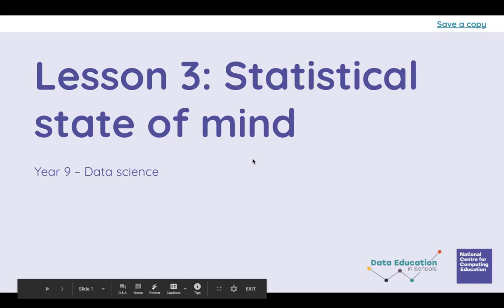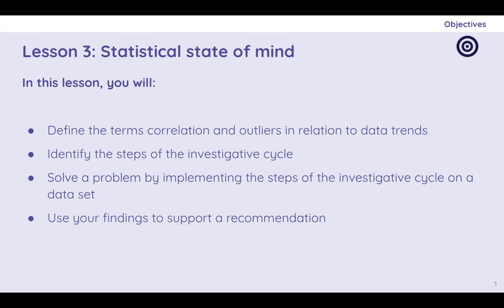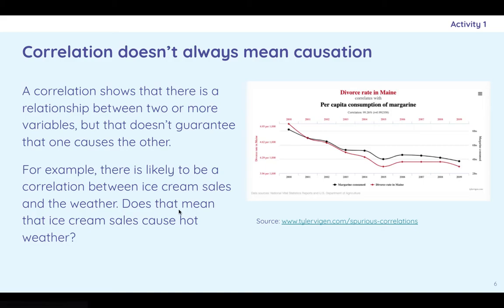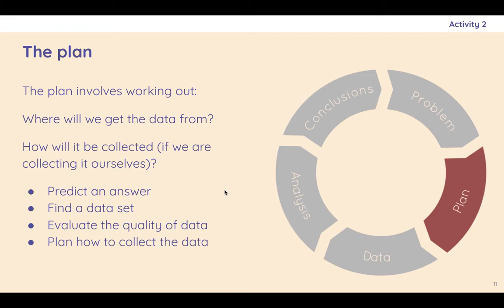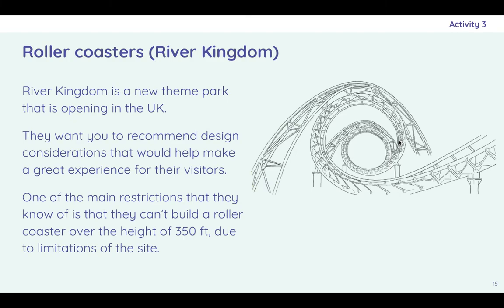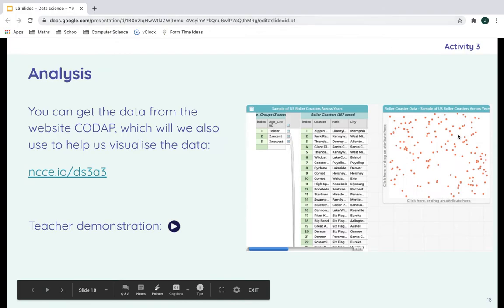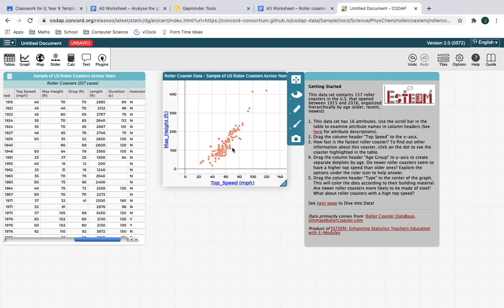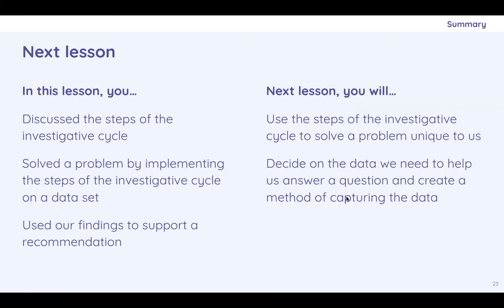Data Science - L3 Statistical State of Mind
Based on the NCCE resources